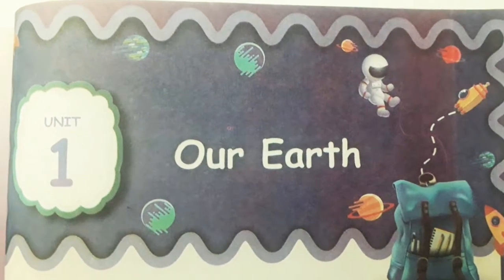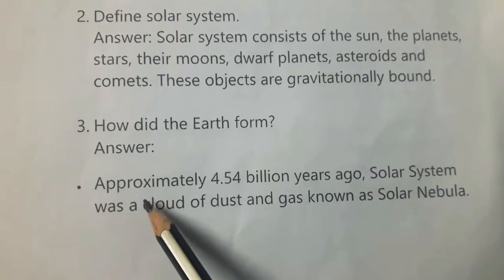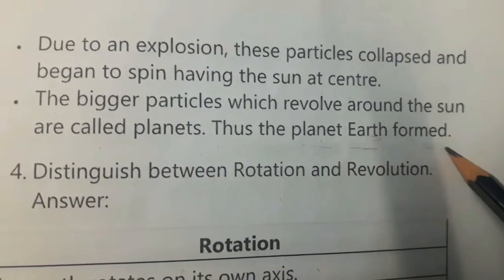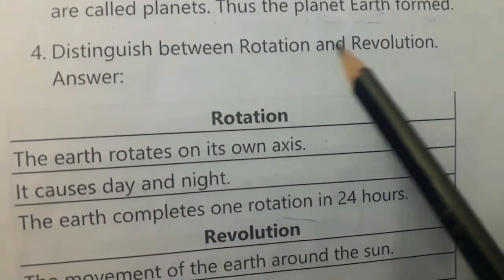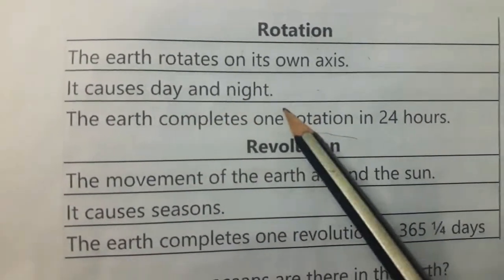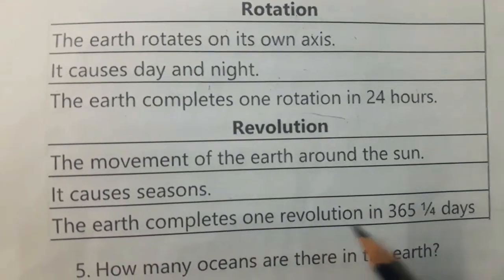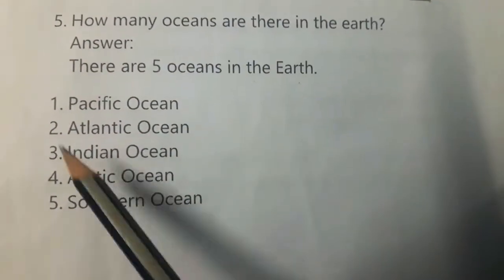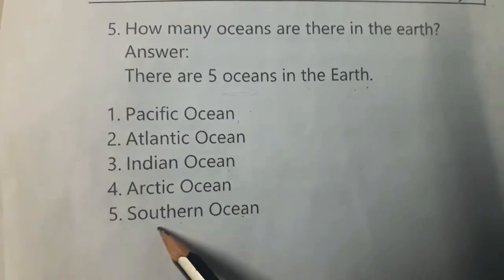5th Std | Unit - 1 | Our Earth - Questions and Answers | Part 2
5th Std | Unit - 1 | Our Earth - Questions and Answers | Part 2